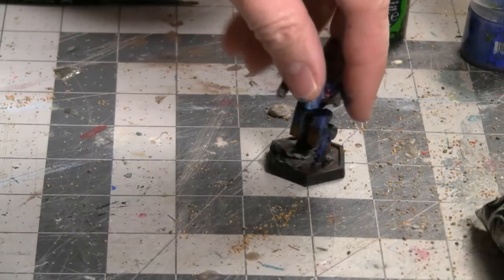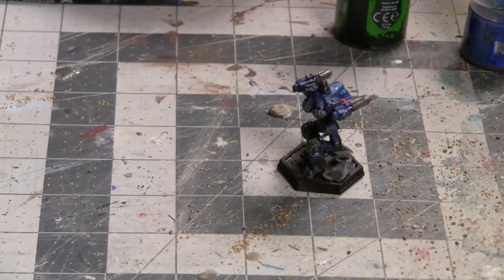Basing a Jackalope Battlemech - Battletech Alpha Strike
It is time to complete the Jackalope Battlemech series with this simple tutorial on basing a basing a hex stand.